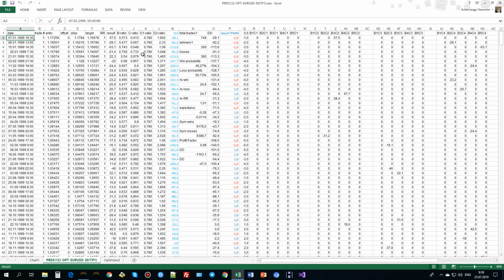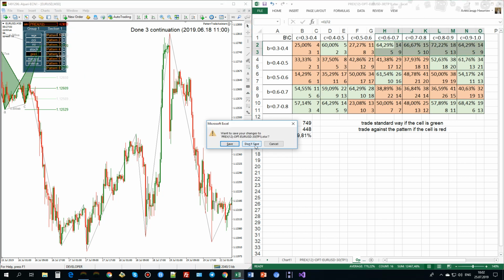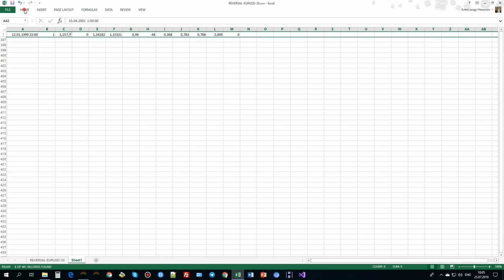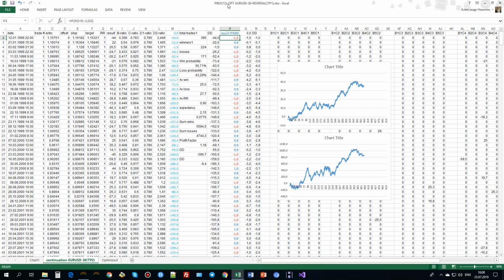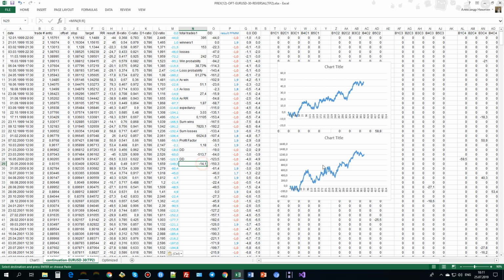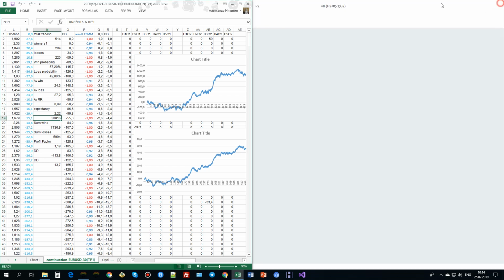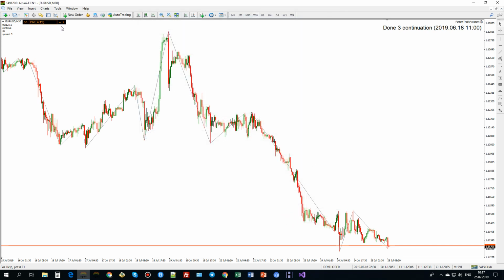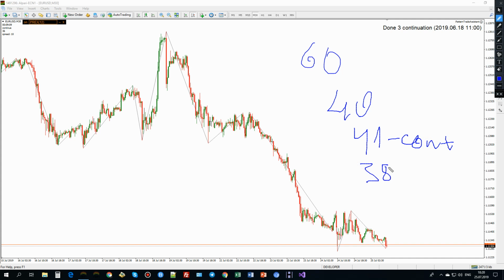Strategy lab. Eurusd 30M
In this video I am showing you the results of eurusd backtest. Hope you will enjoy it:)